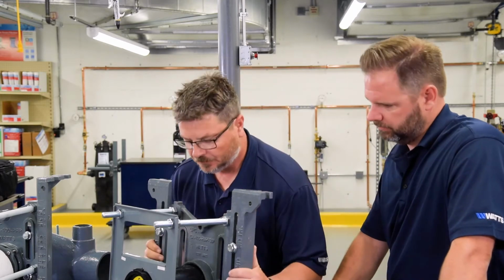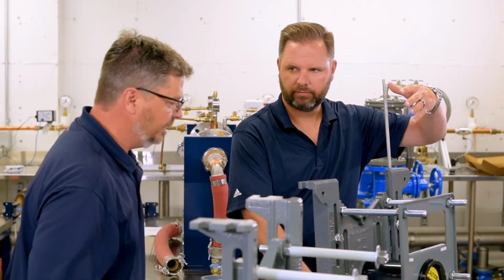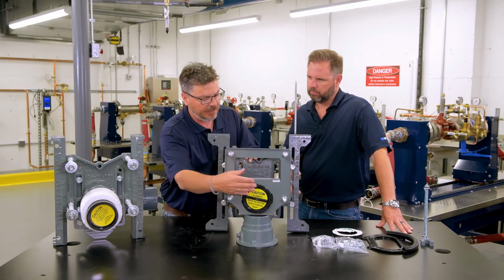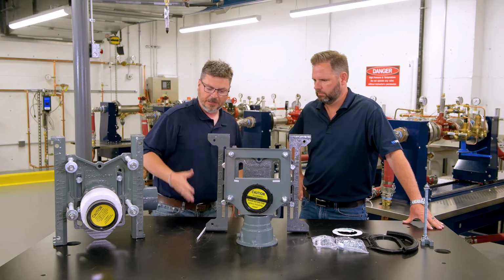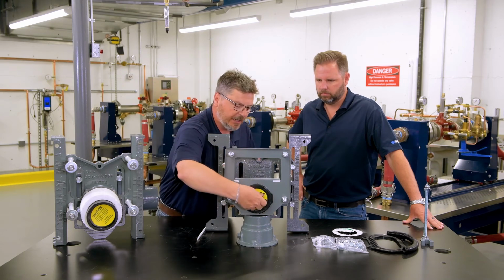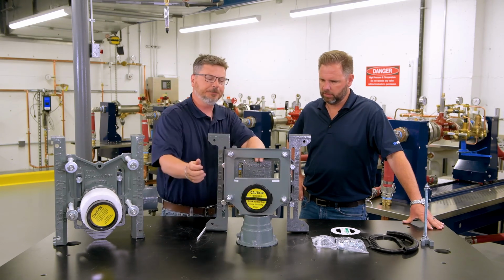A Closer Look at the Watts QT QuickTurn Carrier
Brian and Gary are back in the Watts Works wet lab to discuss the Watts QT Carrier. Save on pre-fab shop time and labor with QT QuickTurn, the water closet carrier designed for faster pre-fab assembly speed and easy adjustability in the field. Featuring a unique wall plate and quarter-turn locking nipple, QT QuickTurn carriers provide ease of assembly and can be fully serviced from outside the finished wall.